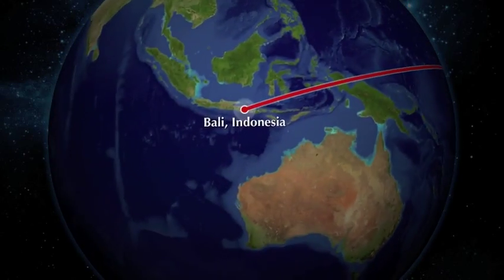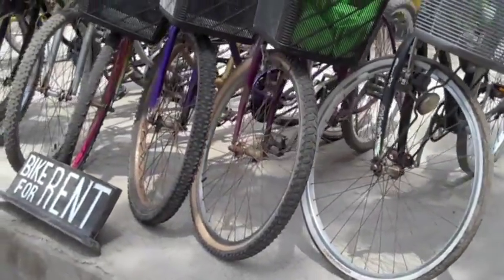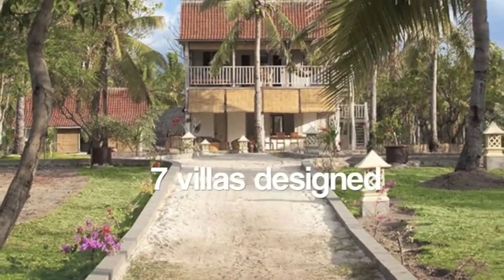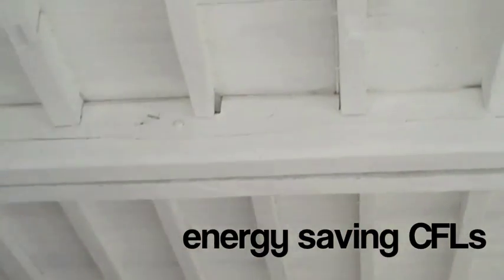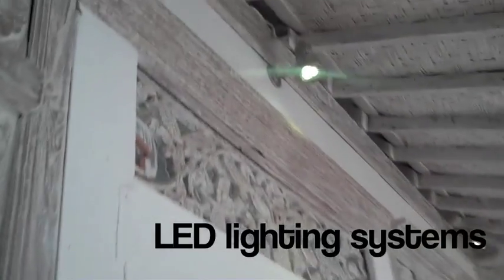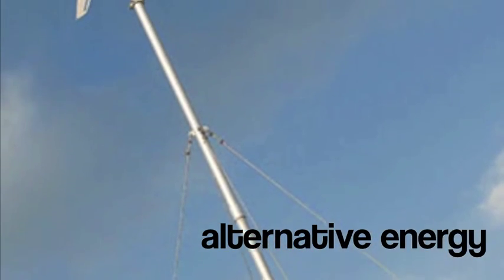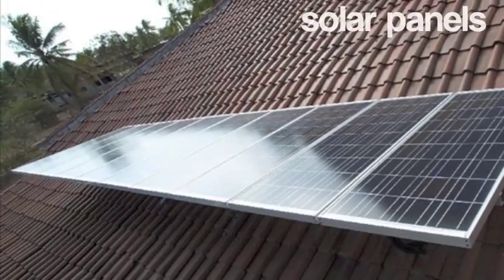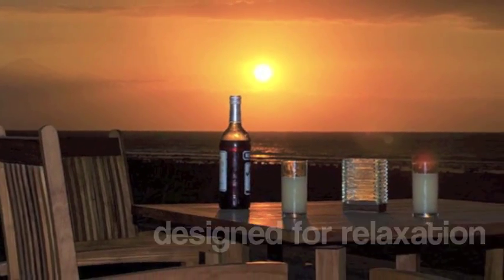Gili Eco Villas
Three Squares Inc. provides a green hotel review of the Gili Eco Villas located on the beautiful island of Gili Trawangan, Indonesia.  The video clip highlights a few of the hotel's efforts to reduce its operational environmental impact.  Well done, Gili Eco Villas!